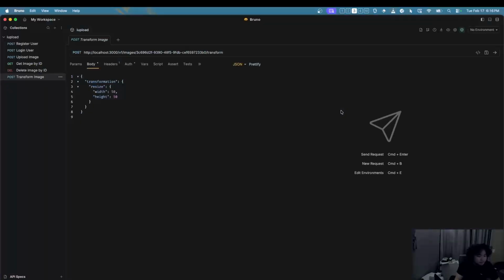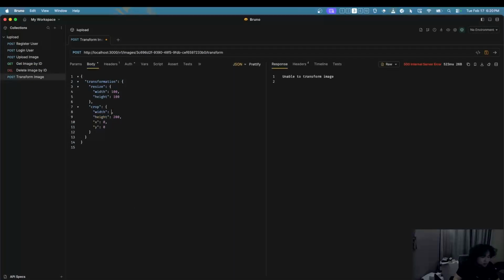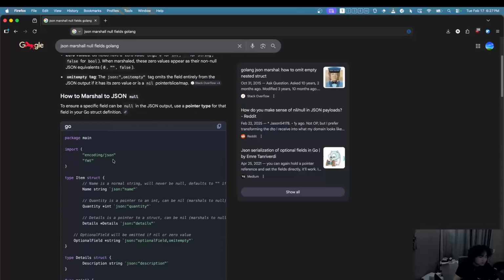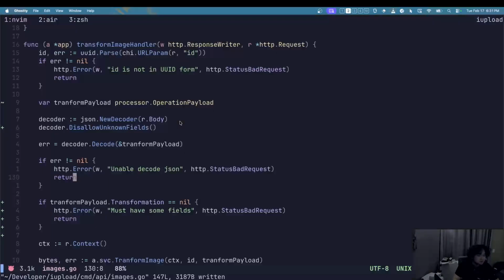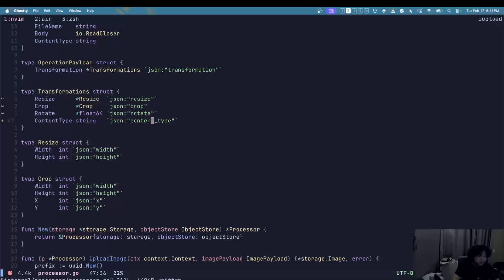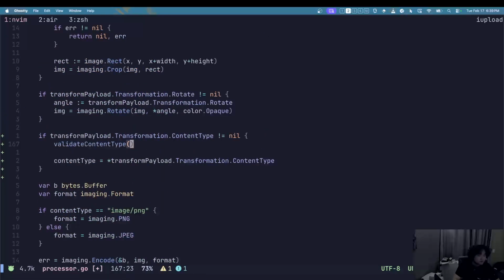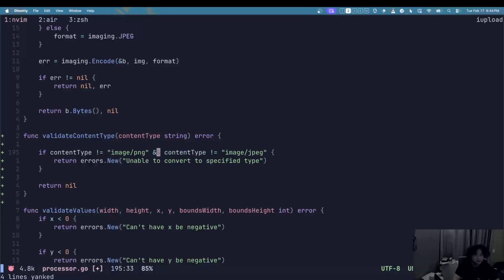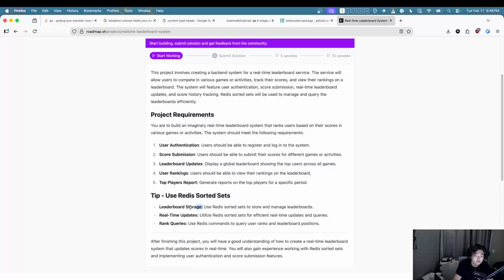programming everyday until I graduate college | day 401